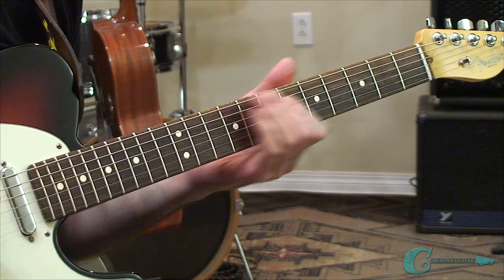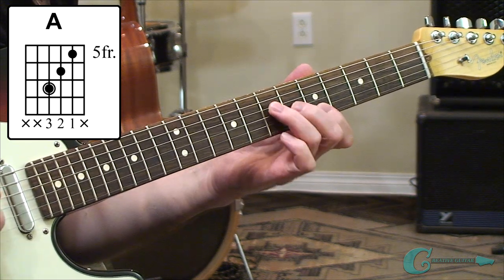Play THIS 3 Note Lick EVERY Night for 3 Days (GET ADDICTED!)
A guitarist with the ability to track chord tones in their licks will always create better sounding melodic lines than players who cannot. They also make up a unique class of some of the smoothest sounding guitarists around because all of their guitar lines fit to the chords perfectly. The good news is you don’t have to be gifted to do this. All you need is follow the strategies laid out in this lesson.

Regardless of where your skills are - be truthful about the state of your knowledge for chord tones. Are you aware of three note triads? Are you learning triad shapes in as many areas of the neck as possible?  As mentioned earlier, the ability to track chord tones will make all the difference.

Tracking chord tones will get you sounding precise and if you want that highly targeted melodic sound then learning major & minor 3-note triad chord shapes is the ultimate way to do it. You don’t have to be perfect, but the option to come incredibly close is there.

The greater that your knowledge of 3-note chord patterns, the better your licks and melodic lines are going to sound, and it will start to happen right away.

Andrew Wasson
 (Creative Guitar Studio Inc.)